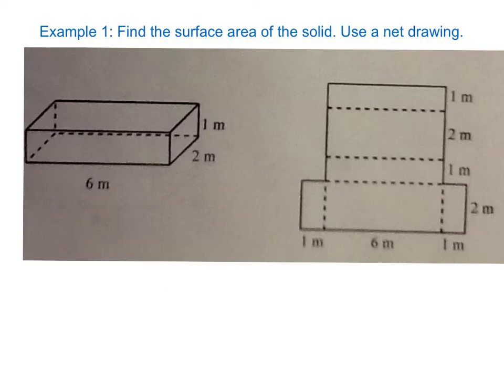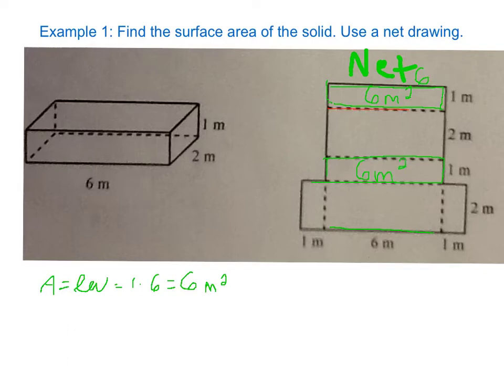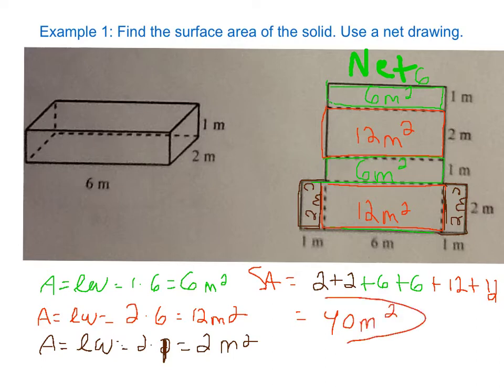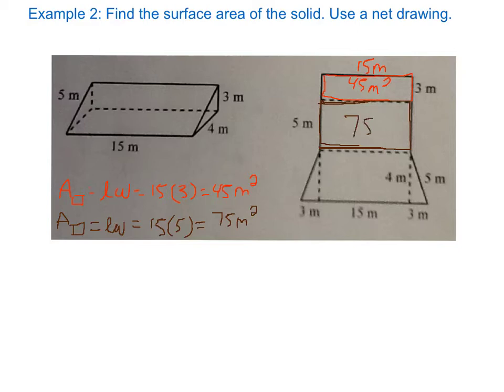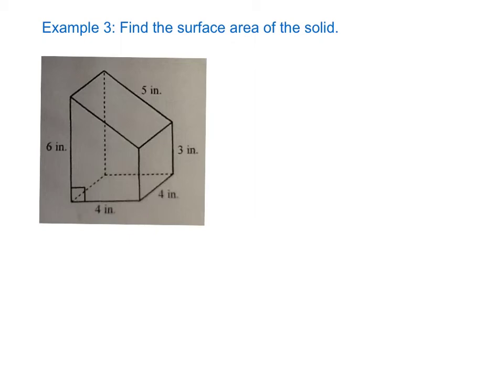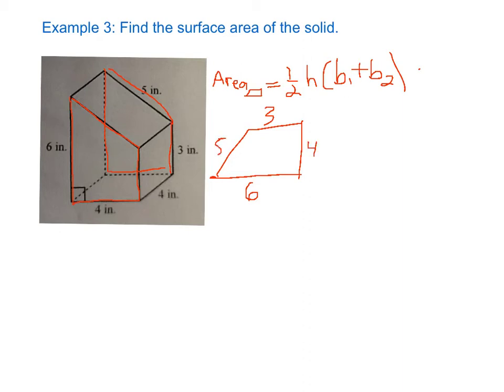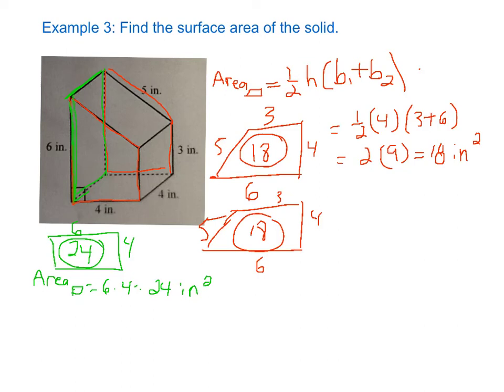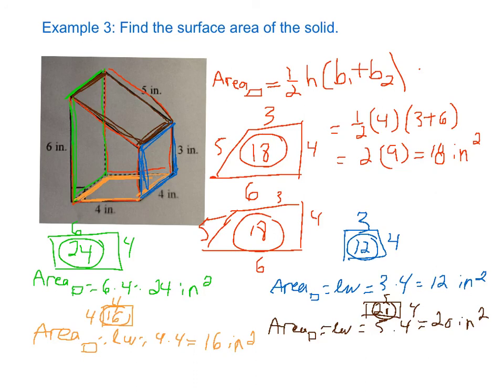Surface Area of Prisms and Pyramids